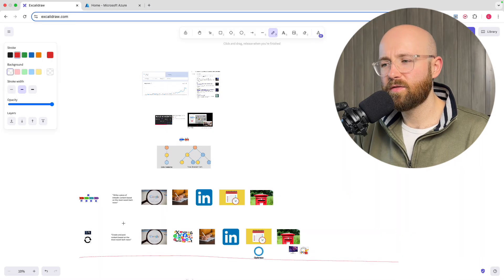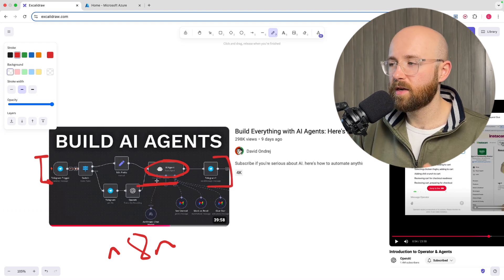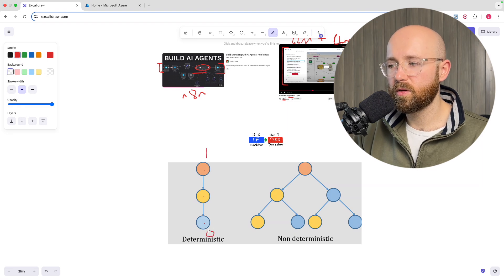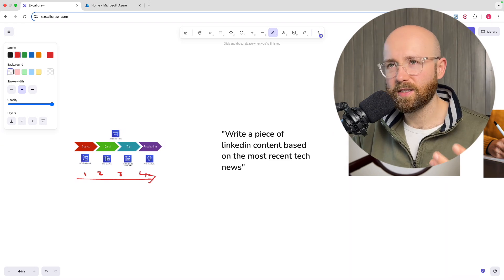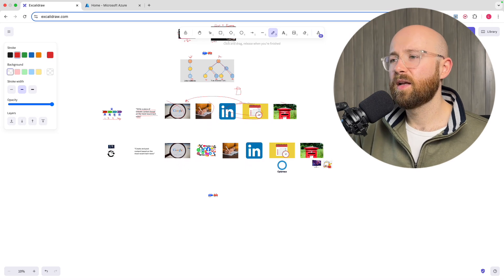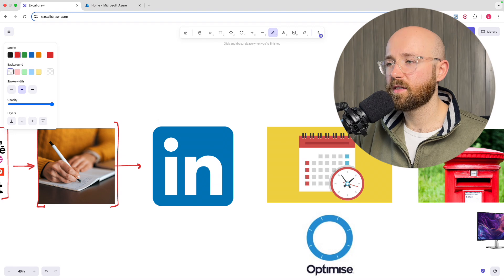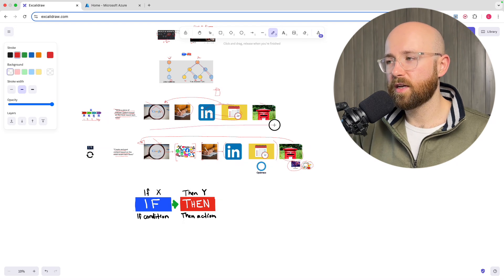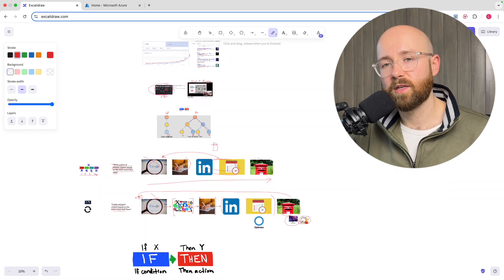AI Agents are Everywhere... but what are they?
There's a lot of hype around AI agents, but what even are there? In today's video, I explain AI agents and how they differ from AI workflows.

🛍️ Amazon storefront